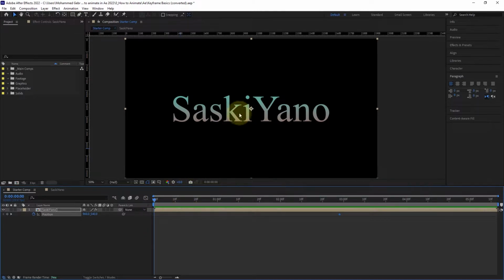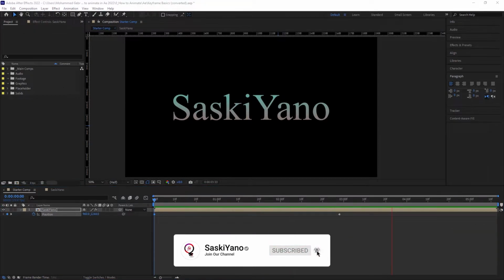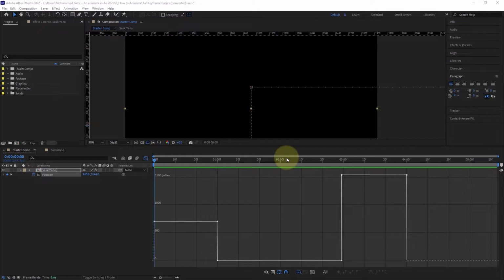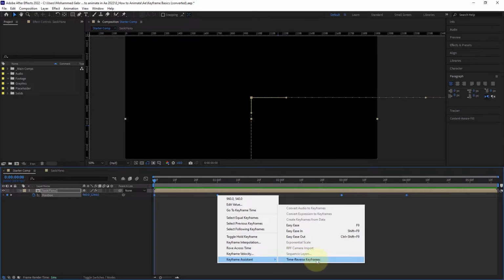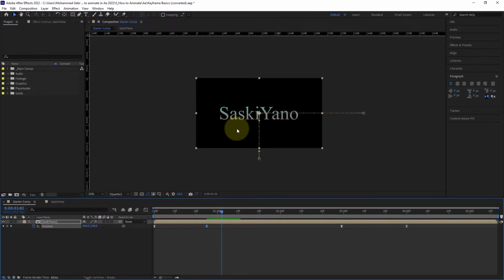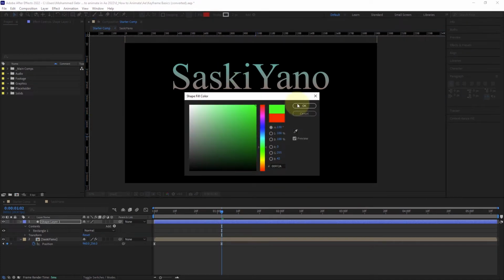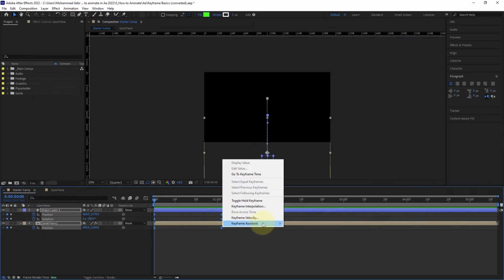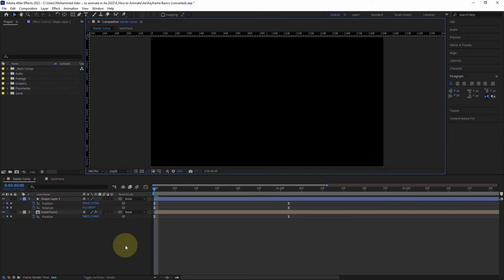Keyframe Animation in After Effects — Beginner Basics Explained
Keyframe Basics
In this lesson, you're going to learn about keyframe animation. You'll learn the difference between linear, eased, and custom interpolation between keyframes!